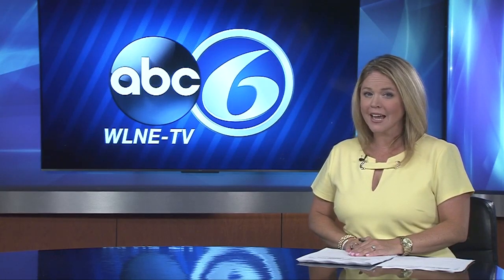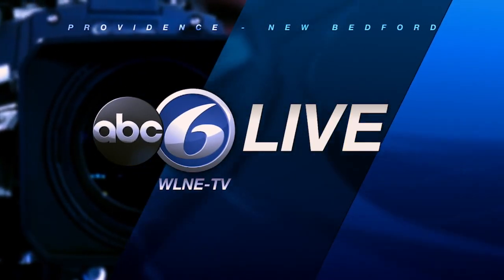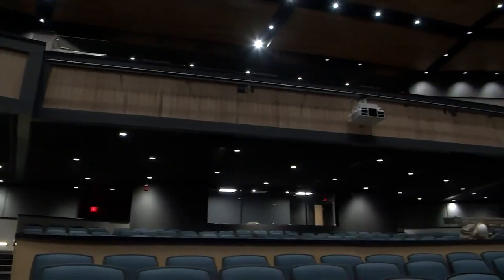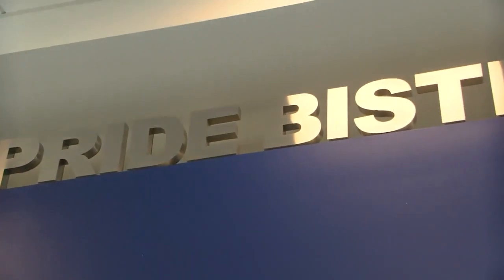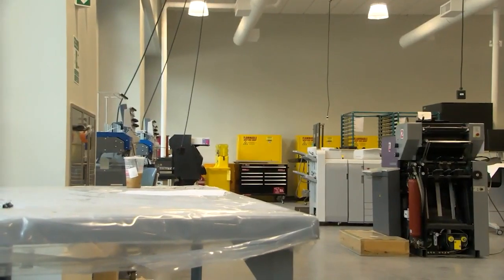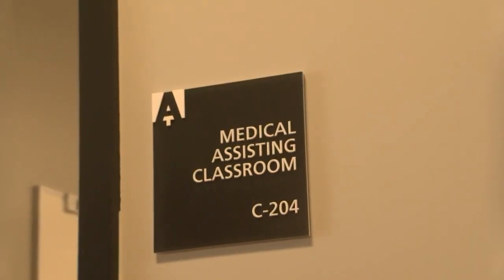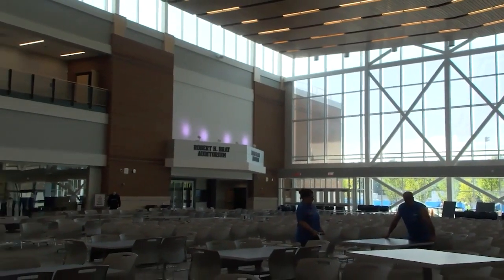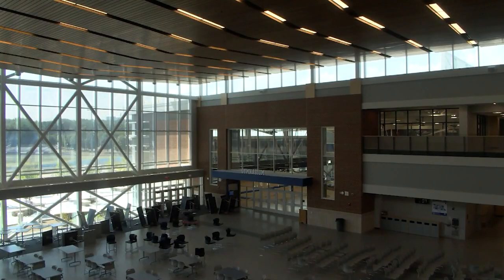New Attleboro High School opens its doors